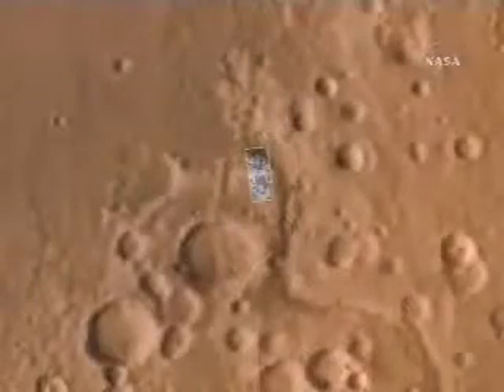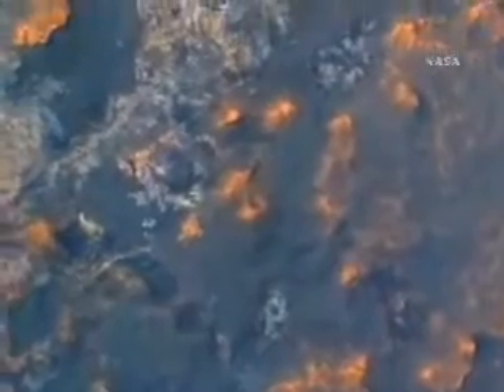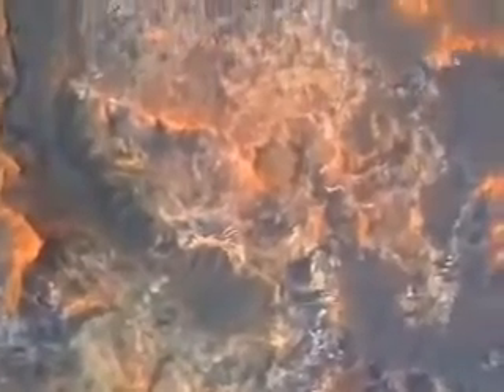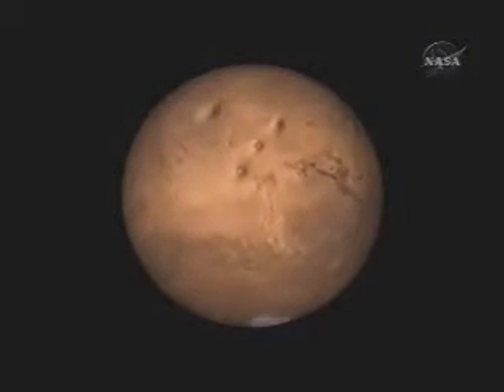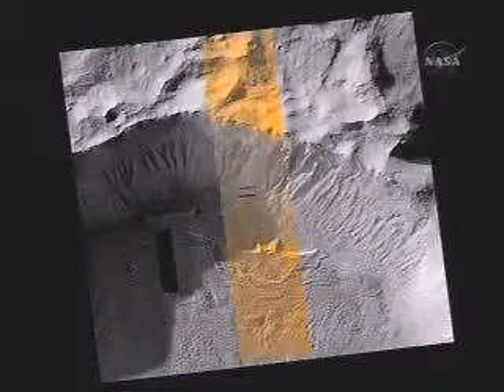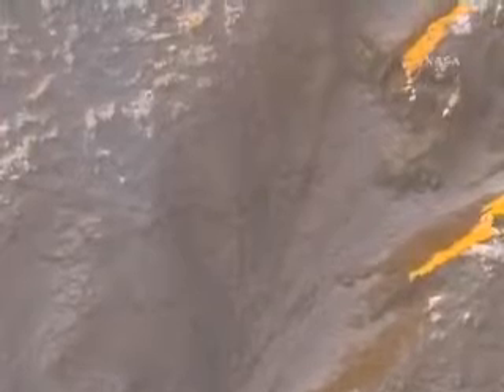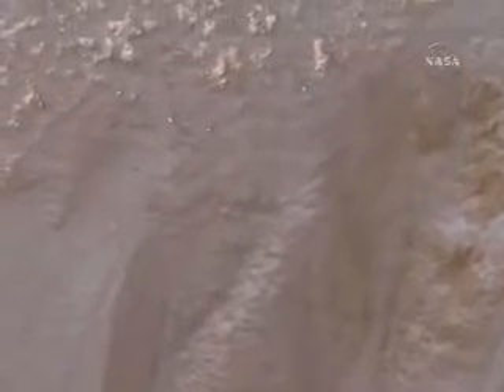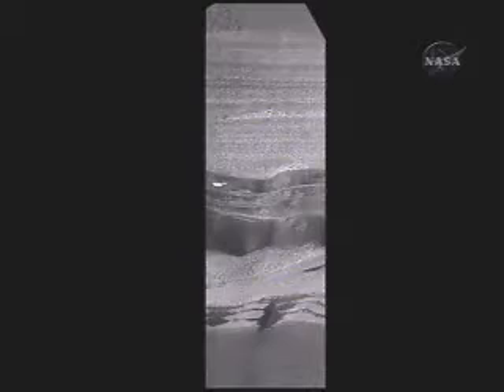MRO HiRISE Images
MRO HiRISE Images of Mawrth Vallis, Terra Sirenum and Chasma Boreale. 16th October 2006.